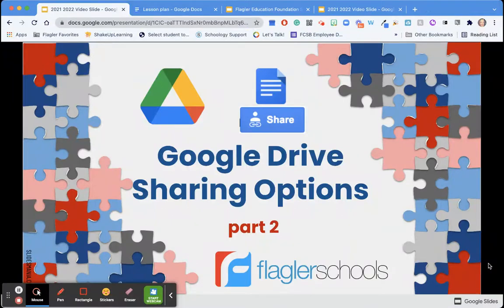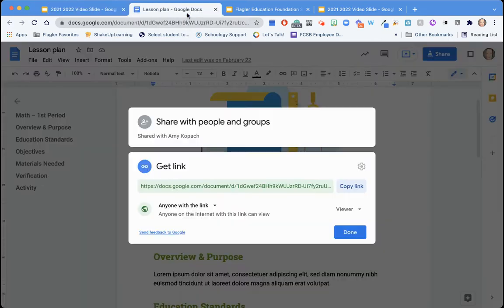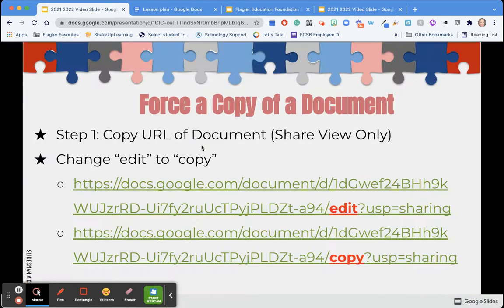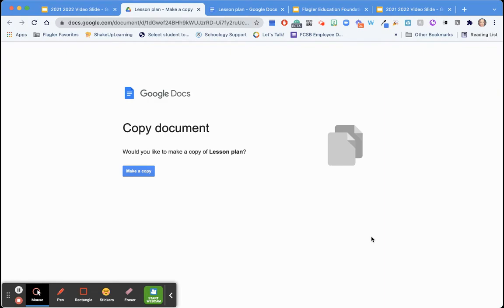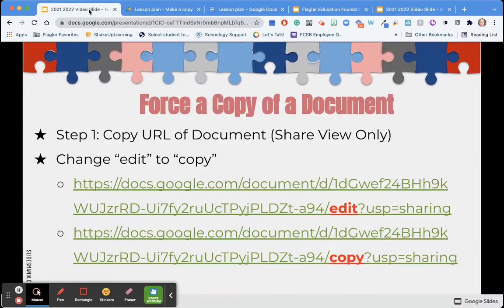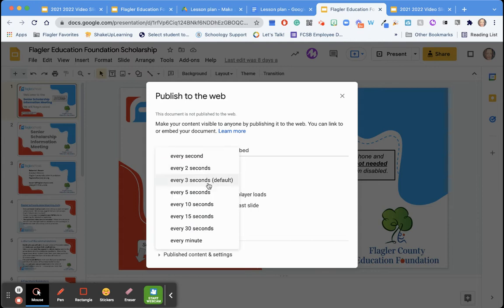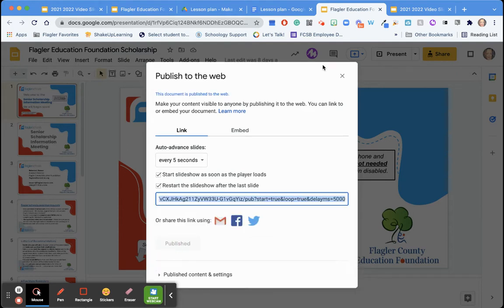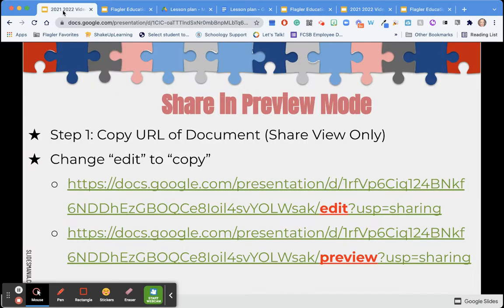Sharing Google Drive Files Part 2